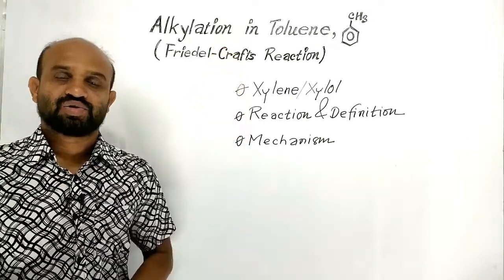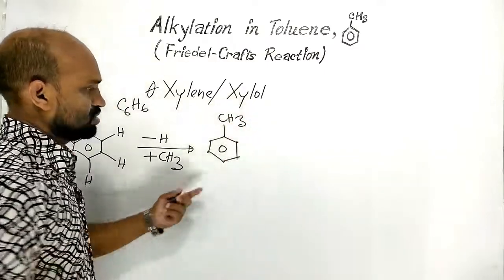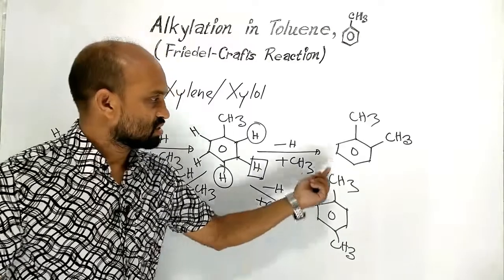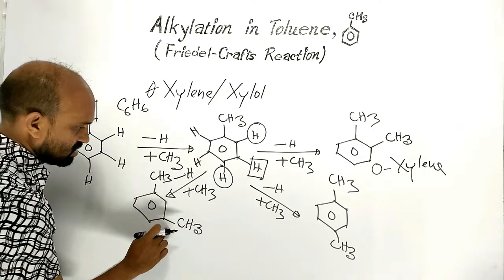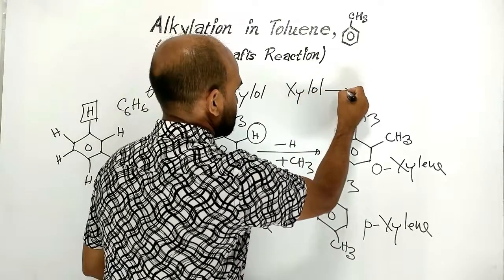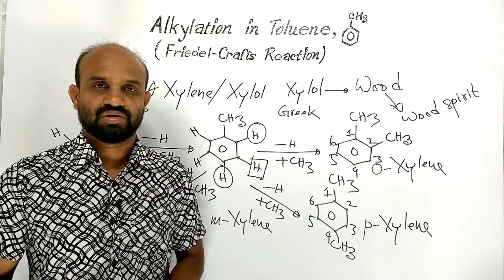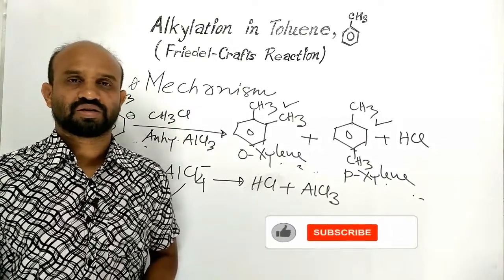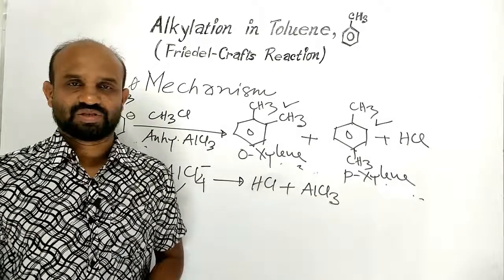Lesson 6: Alkylation in Toluene & Mechanism | Topic: Toluene | Organic Chemistry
Topic: Toluene | 2nd Paper | Chapter 2: Organic Chemistry: Friedel-Cratfts Alkylation